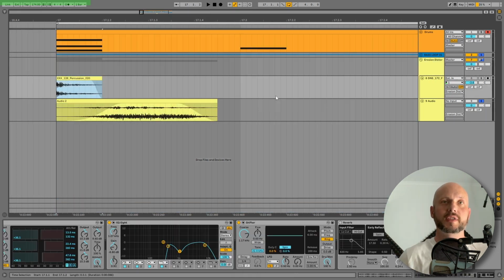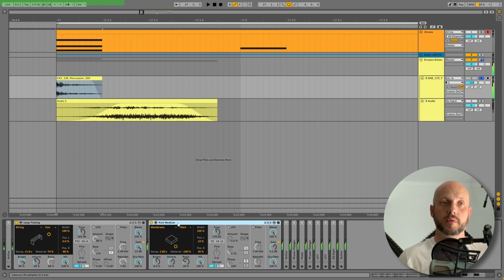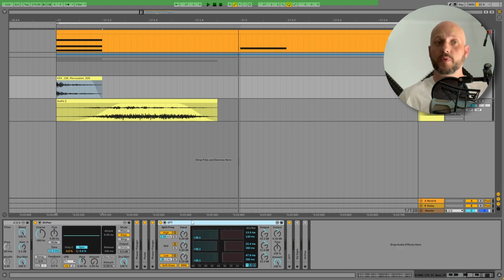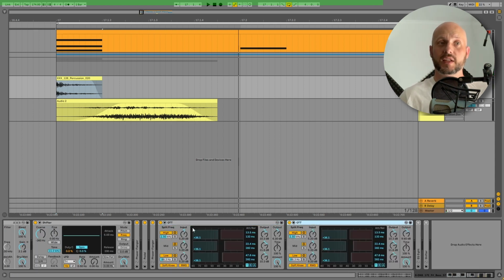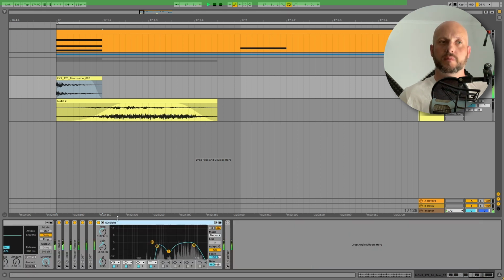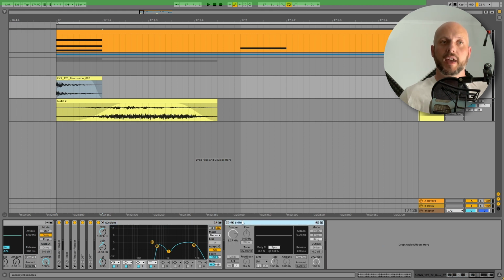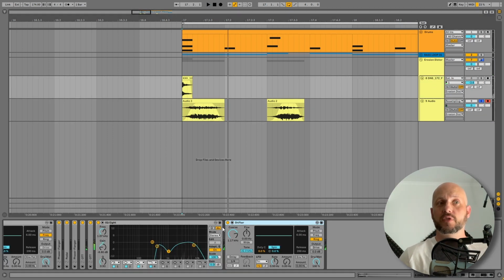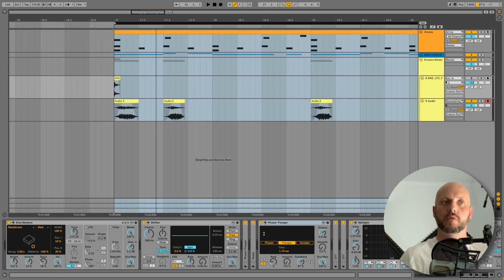THE FORGOTTEN ABLETON EFFECT FOR GLITCHES, MUD PIES, USEABLE NOISES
In this video I show you how to use Ableton Corpus for cool useable noises, mud pies, glitches etc... Enjoy!.